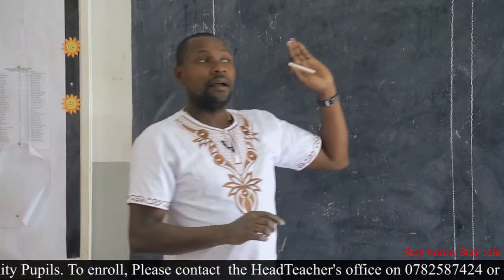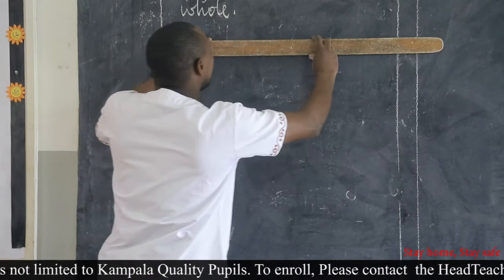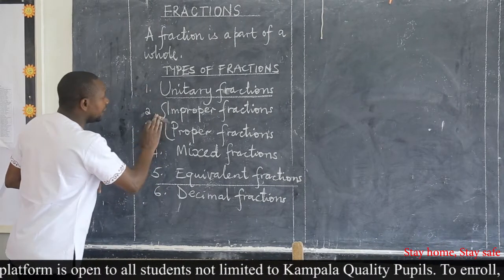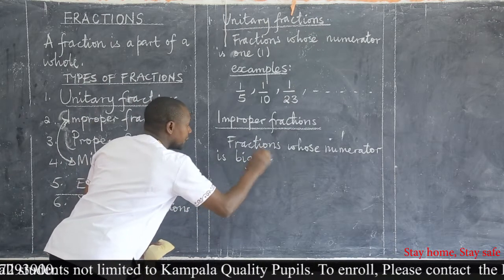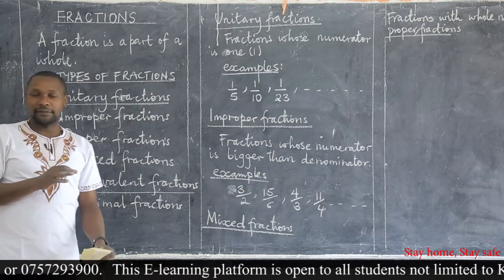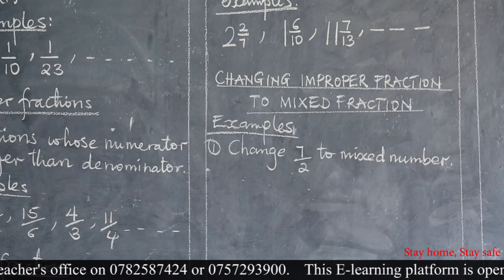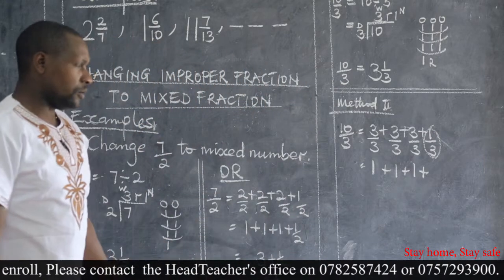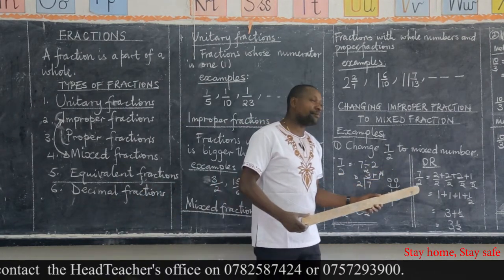P 4 Maths Lesson 1